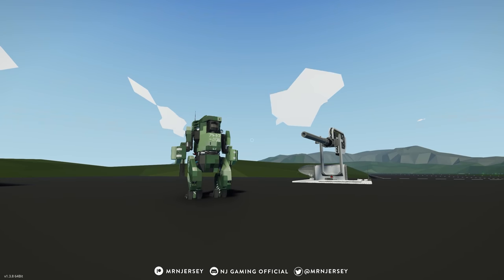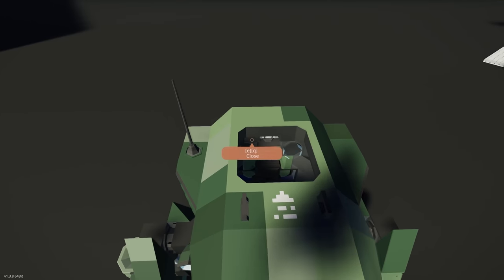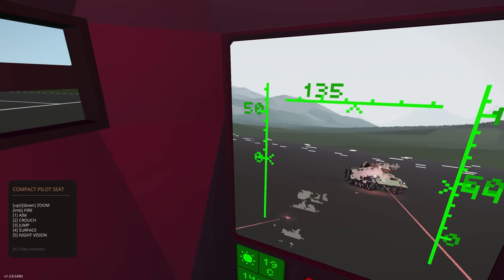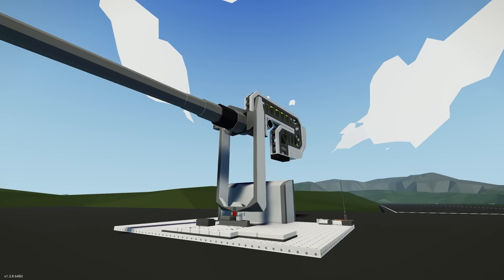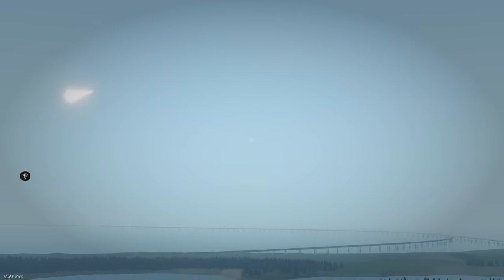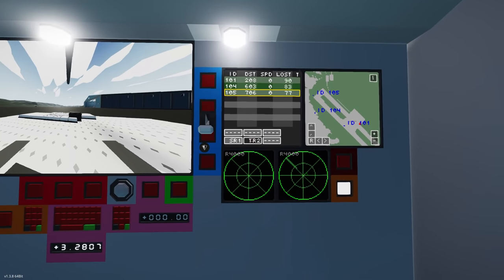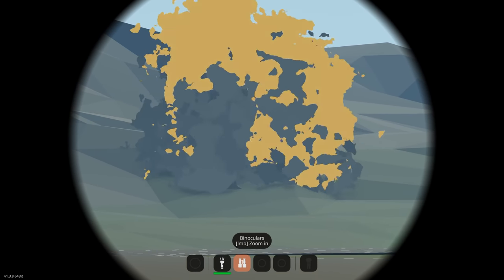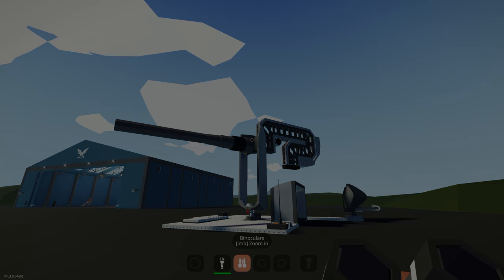Combat Mech & Self Targeting Artillery Gun - Search & Destroy Weapons DLC - Stormworks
Join NJ In this video where he checks out these two awesome creations in the Search & Destroy Weapons DLC for Stormworks!!